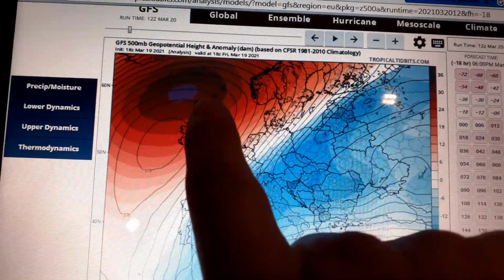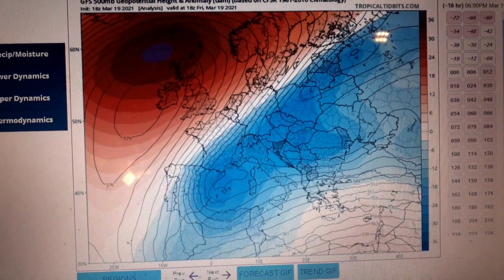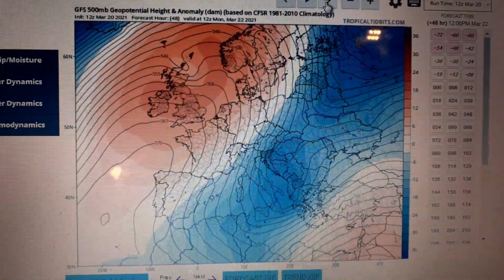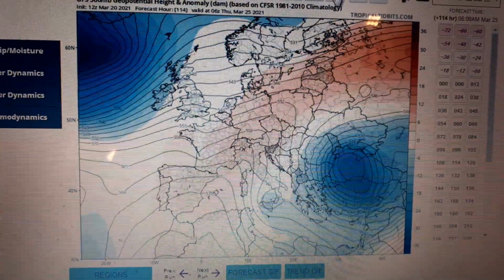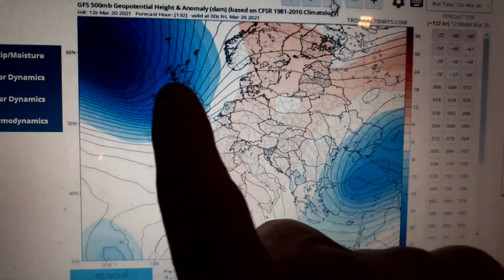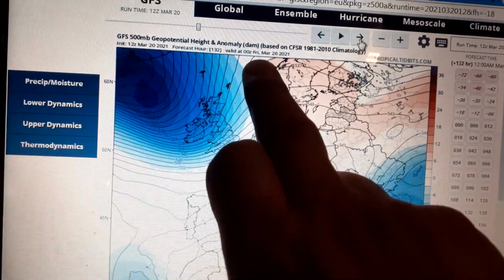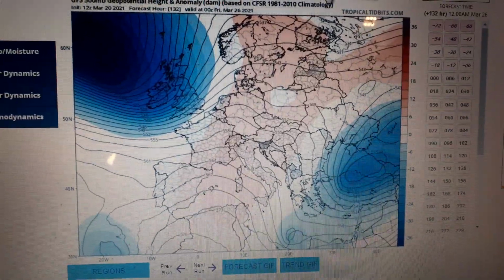Upside down (extreme) Europe pattern should flip back towards normal next week!